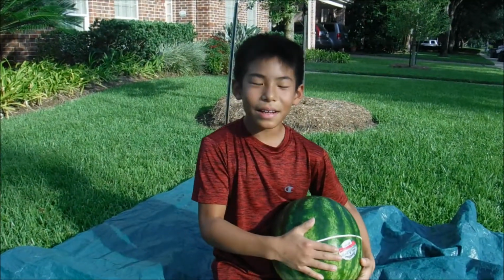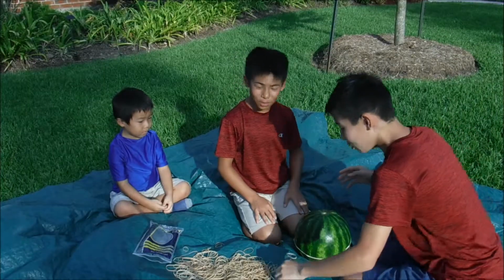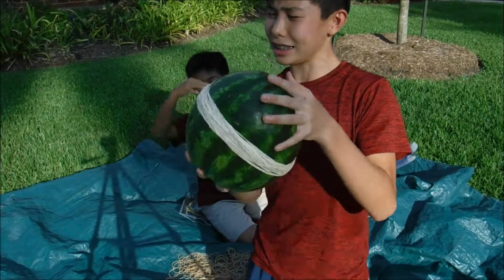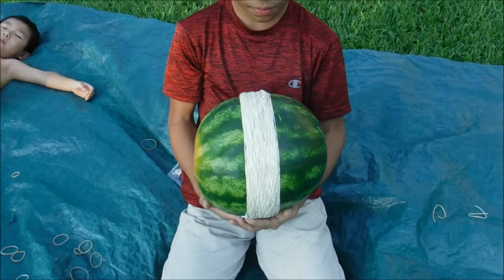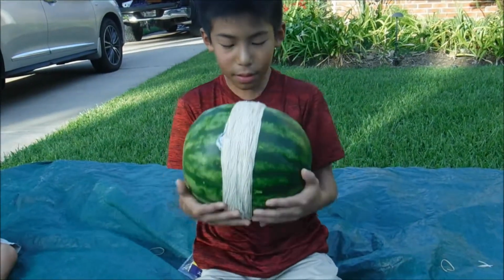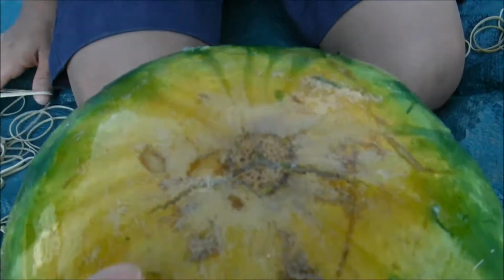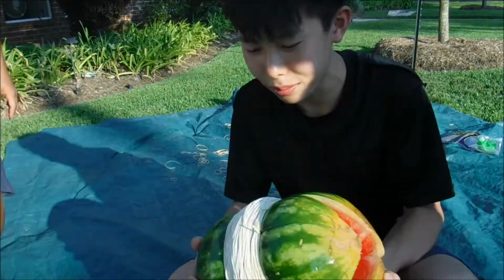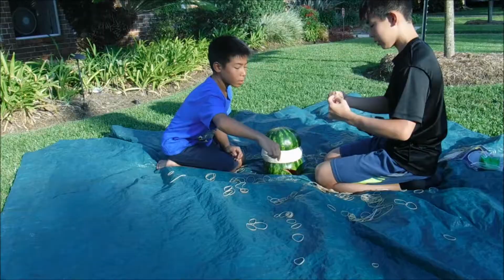EXPLODING Watermelon Challenge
Can RUBBERBANDS destroy a WATERMELON?

Have an awesometacular day!